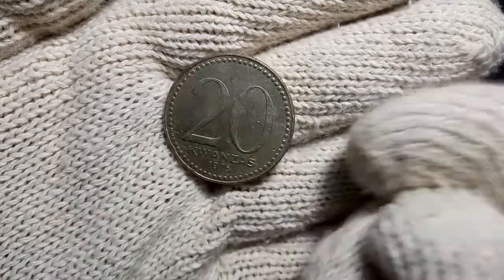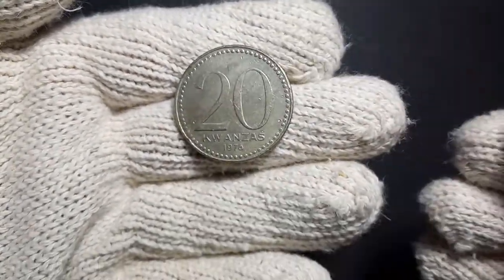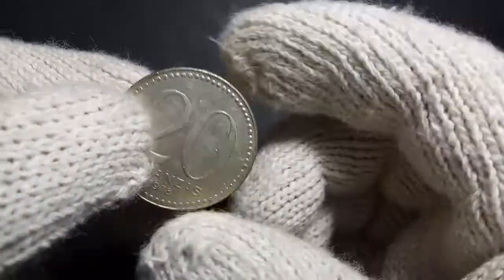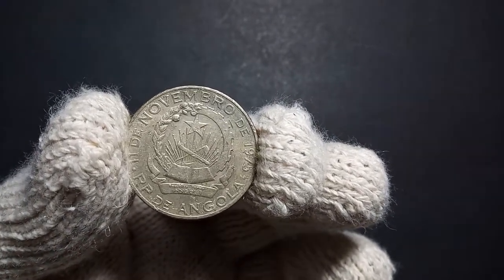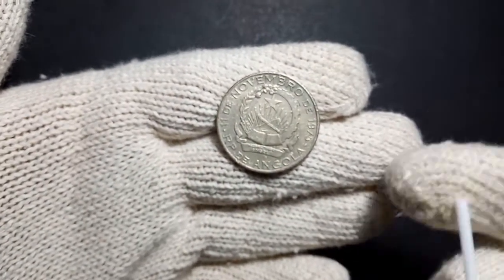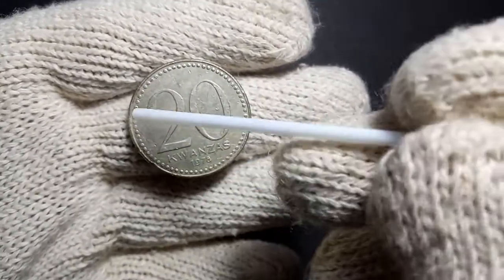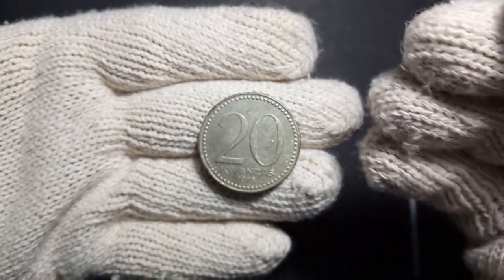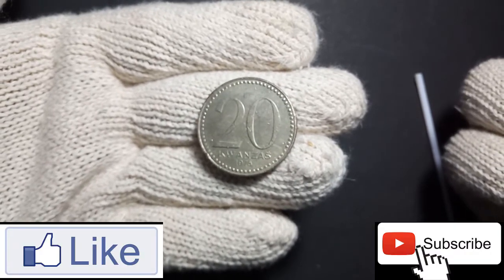KEEPING UP WITH COINS || PART 5 || ANGOLA - 20 KWANZAS -1978